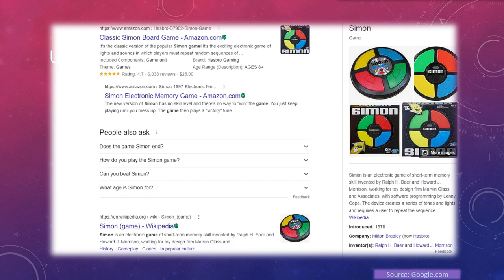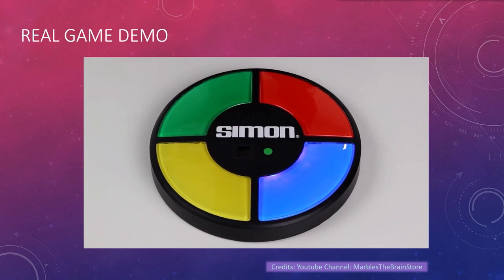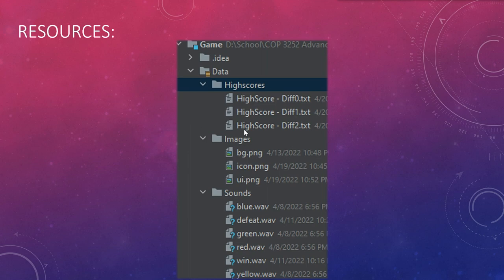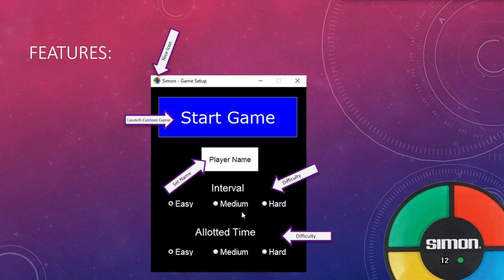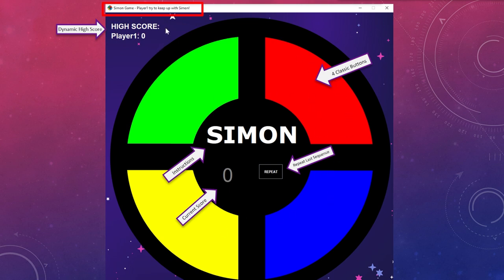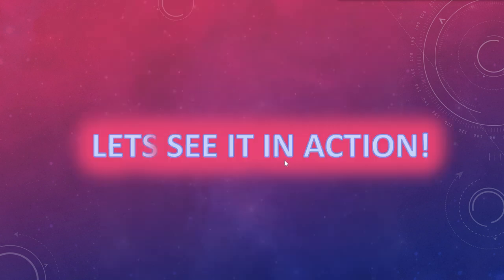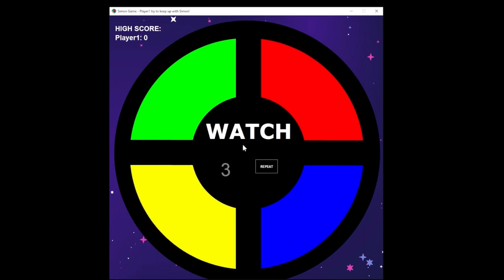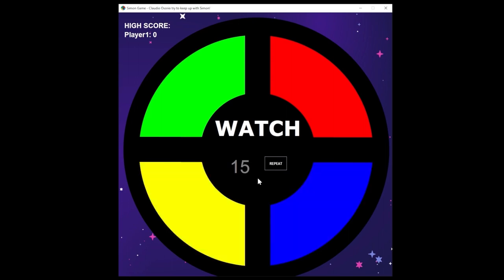Simon Game - Remastered using Java Swing